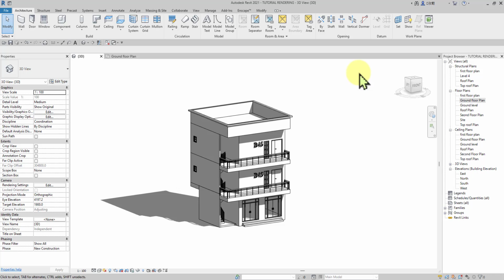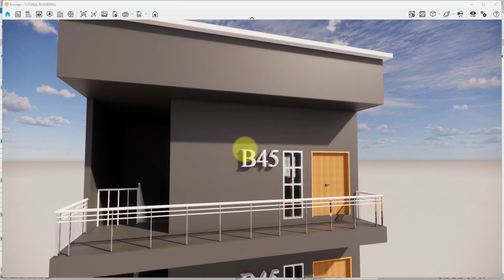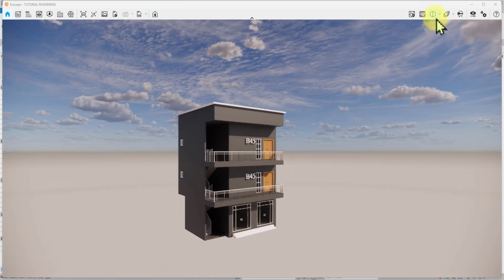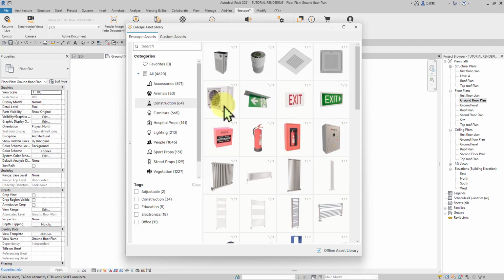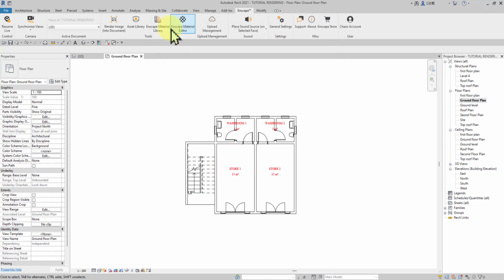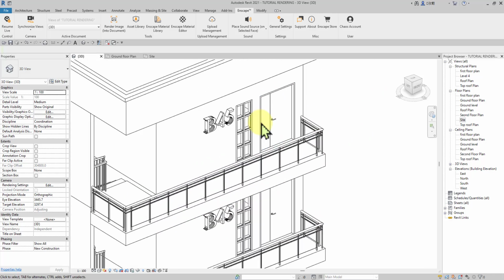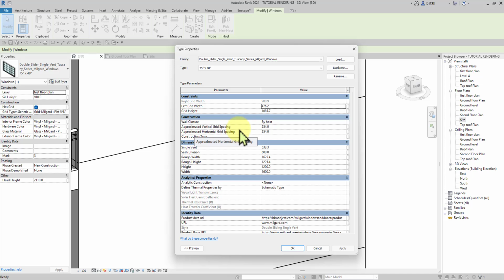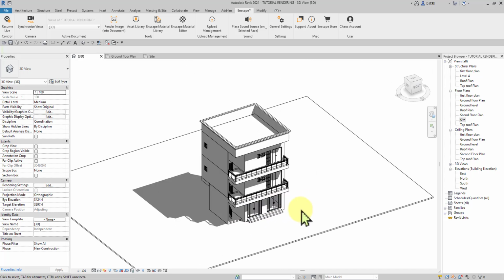The Ultimate Guide for REVIT & ENSCAPE Rendering PART 1 ( BEGINNERS & INTERMEDIATE LEVELS COMBINED)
This Video is to assit anyone on how he or she can create from start to finish  a full rendering series in revit and Ensacpe

HOPE YOU GUYS FOUND THIS VIDEO INFORMATIVE